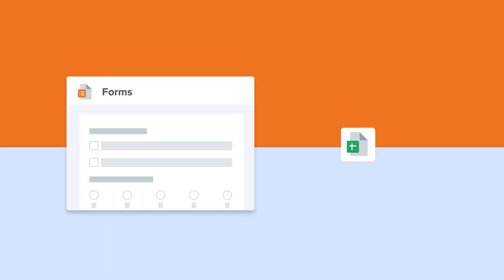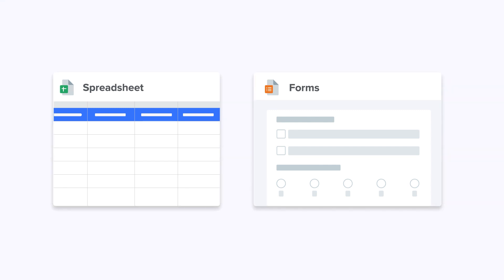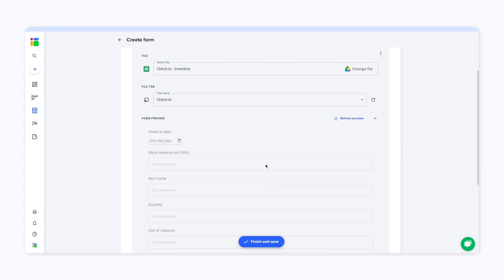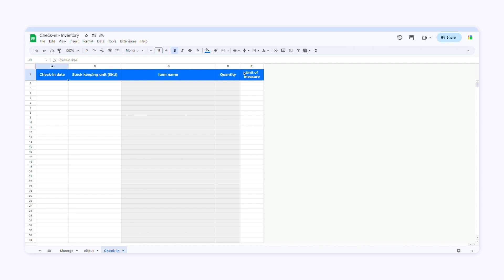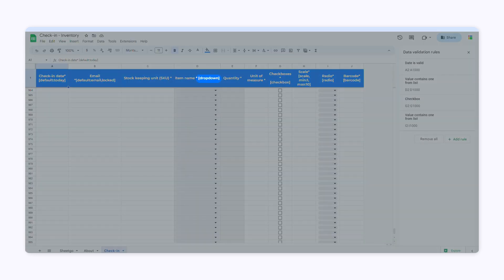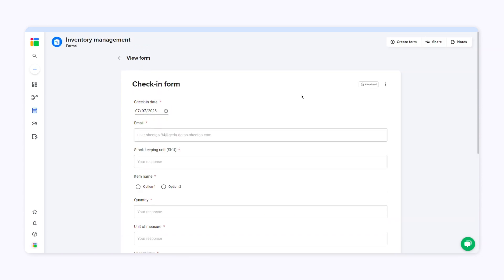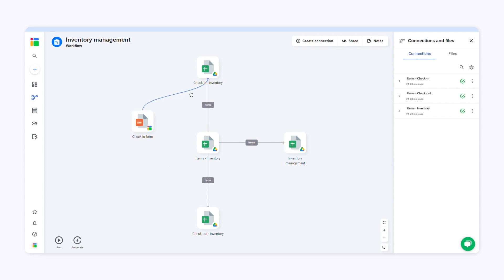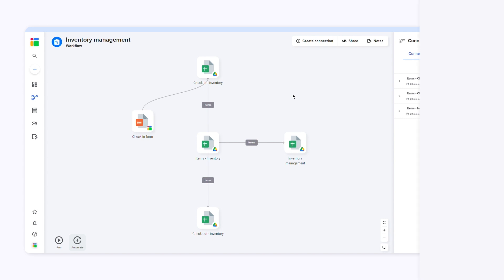How to create a form with Sheetgo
Learn exactly how to create a powerful data collection form using Sheetgo Forms. Sheetgo Forms allows you to easily input your data via customizable form fields. Its main advantage over other form builders is that it starts directly from a spreadsheet, ensuring your data is always connected and automated.

Video breakdown:
0:00 - 0:15: Introduction
0:16 - 0:30: How do Sheetgo forms work?
0:31 - 1:14: How do I create a new form?
1:15 - 2:12: How to edit and configure a Sheetgo form
2:13 - 2:51: How to publish and customize a Sheetgo form
2:52 - 3:09: How to set up the Form Automation Trigger
3:10 - 3:28: Summary & links